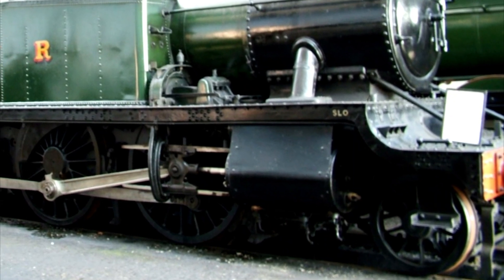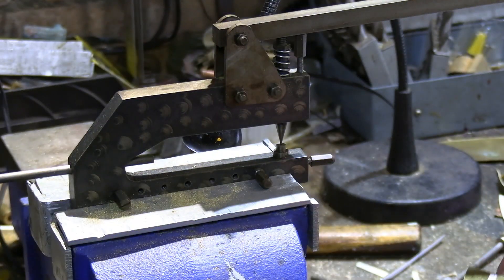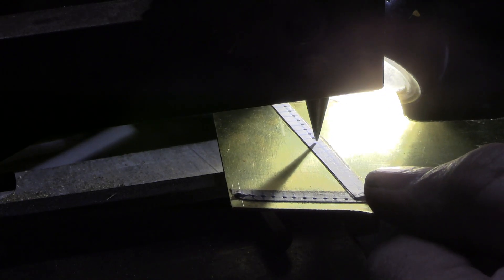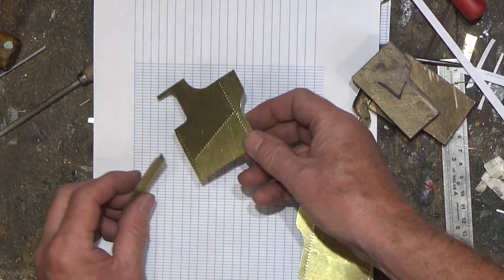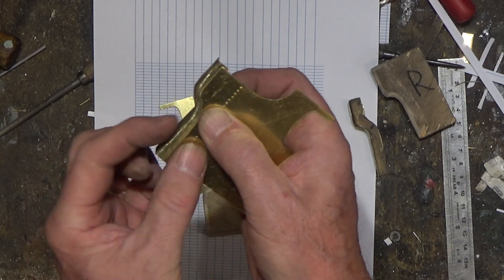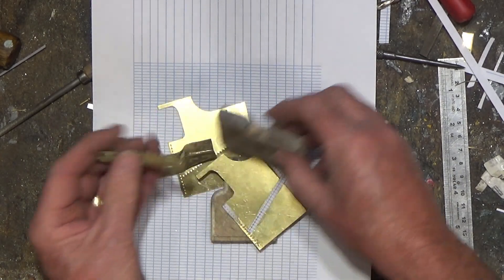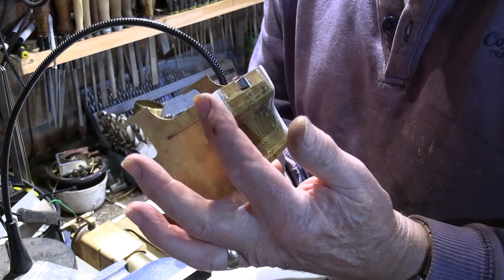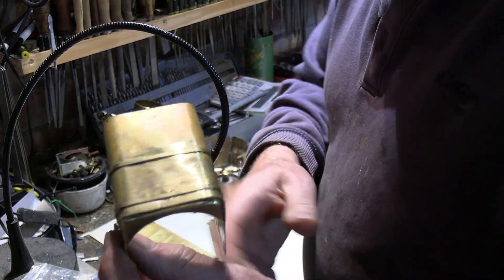Gauge 1 Live Steam Scratch Build 26